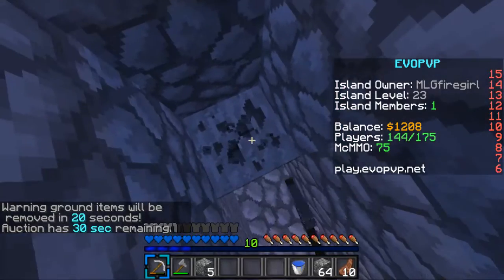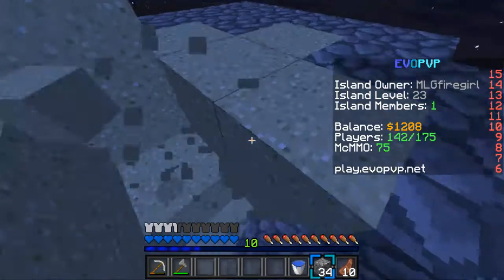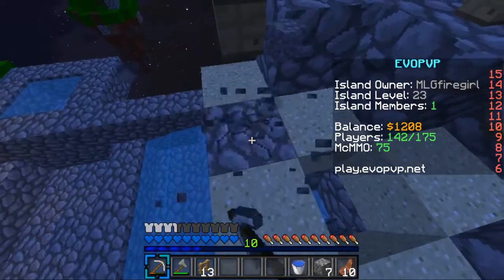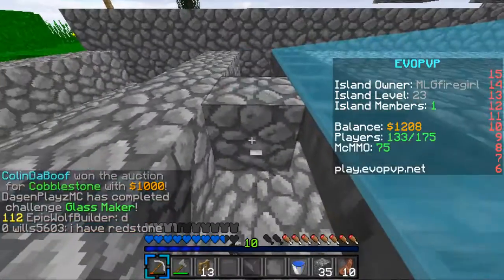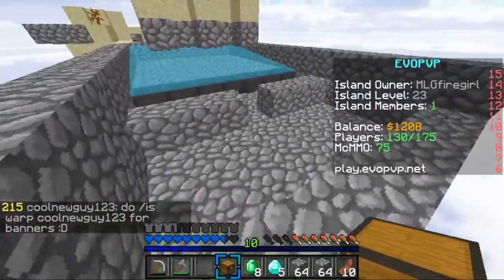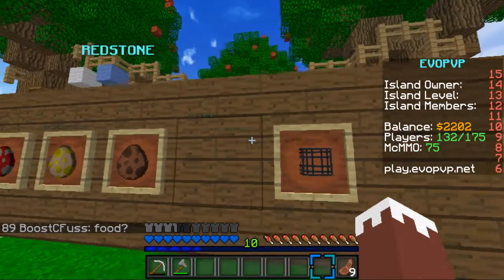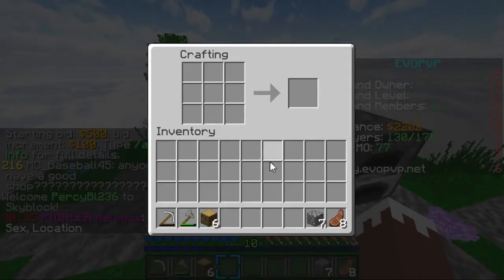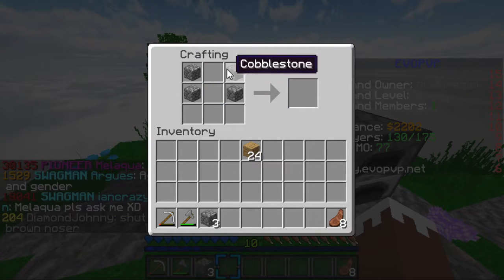SkyBlock episode #2!!! Making a cactis farm!!!!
Comment if you want me to make a seprate video for a cactis farm tutorial!!!